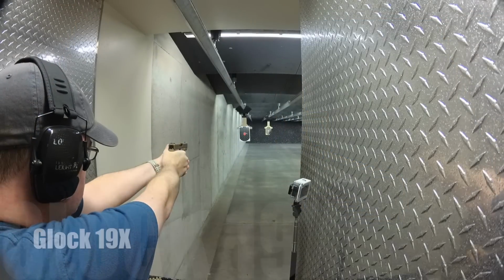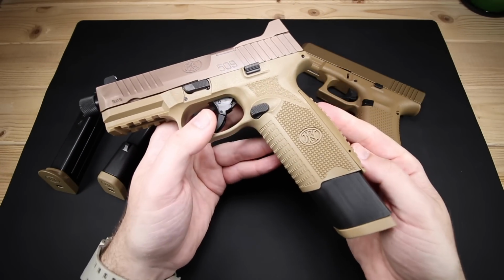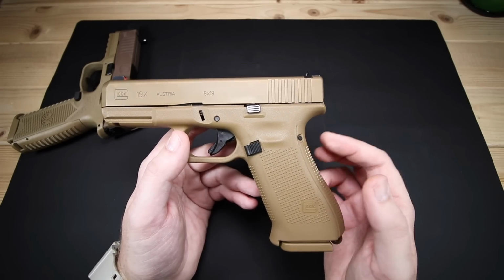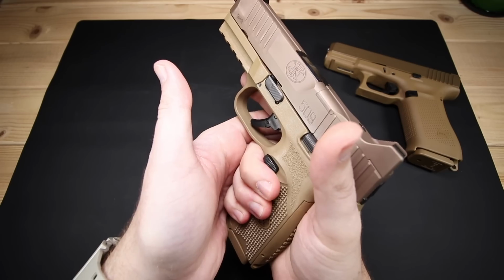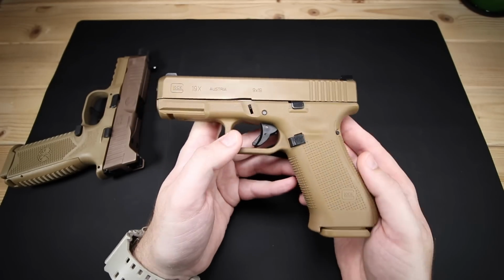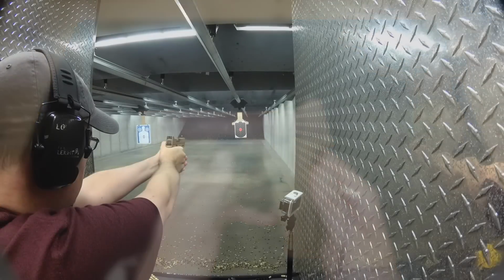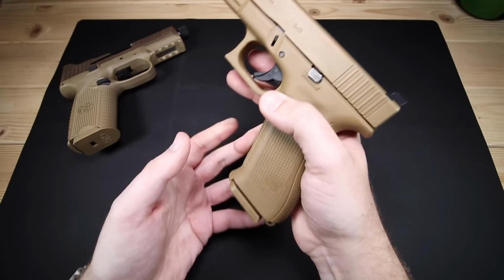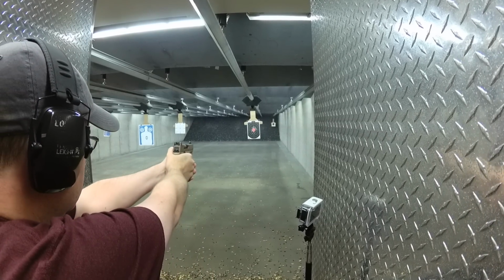FN 509 Tactical VS Glock 19X - If I Could Have Only One....